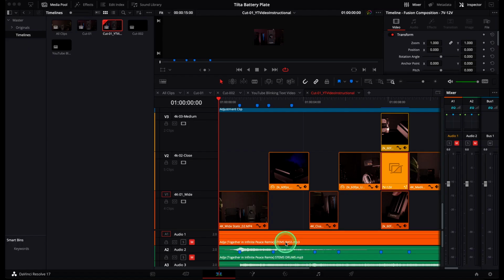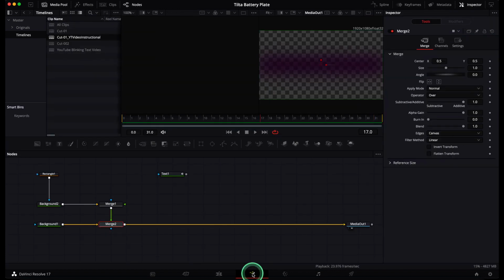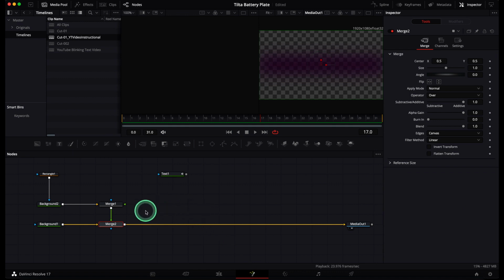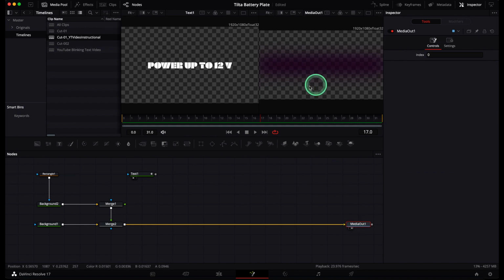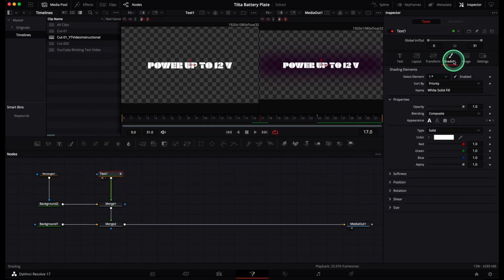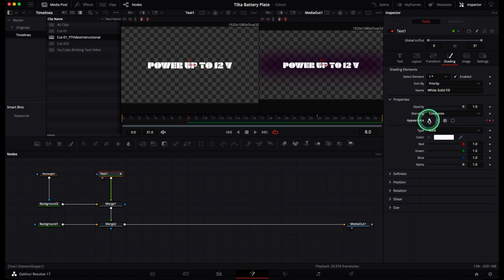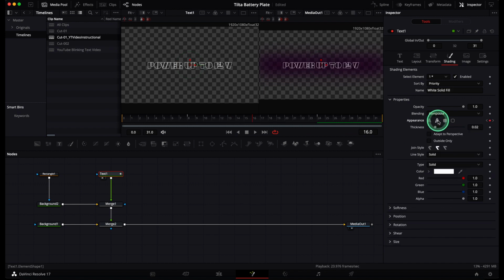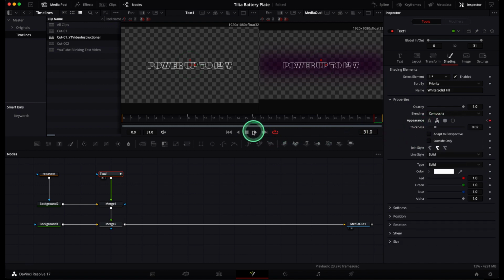Blinking Text in Davinci Resolve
In this video we'll create easy blinking text in davinci resolve fusion. The process will just take a minute or so to learn and just a couple of seconds after you understand it. It will also be a process you can very easily save as a preset and use it over and over again. You can see that method to save a preset

The full in detail blog post coming soon

You can find me and link up on all social media with @jcurtismedia

Chapters
00:00 Opening Intro
0:11 Topic
0:52 Going Into Fusion
1:16 Add Text
1:40 Animate Text Blinking
2:14 Test The Effect
2:32 Back into the Edit Tab
3:07 Outro

Nikon Z6
Nikon 50mm
Atomos Ninja V
Tilta Handheld Nikon Z6 Cage

Equipment Used for Editing
The Microphone I used to create this video:

My Studio Mic :

My Lav Mic:

My Microphone Stand:

My First Rode Mic:

My Go To Rode Mic:

My TASCAM Audio Interface:

*Special Notice*
I have decided that because I own these particular pieces of equipment that i would share the information. If you enjoy them, let me know. I have found great use in them all in their respective uses!

Big JT